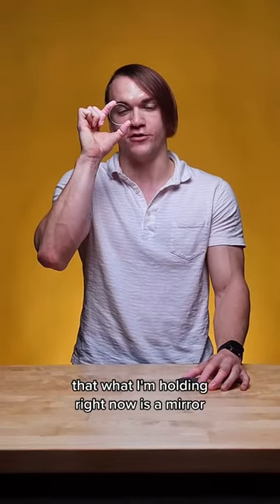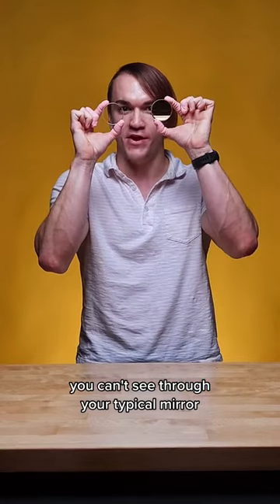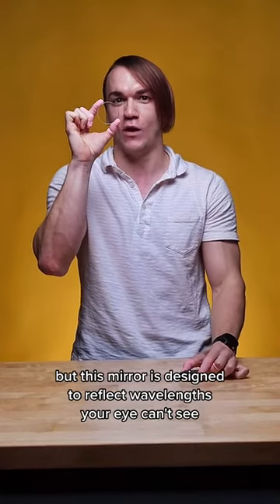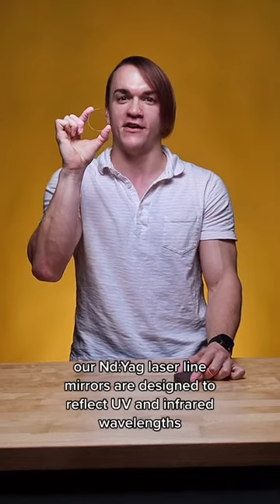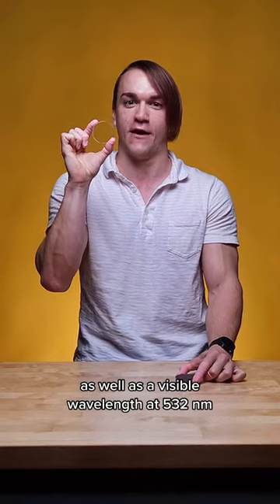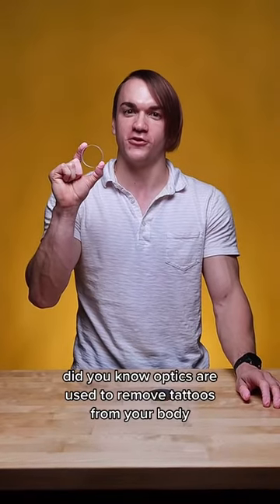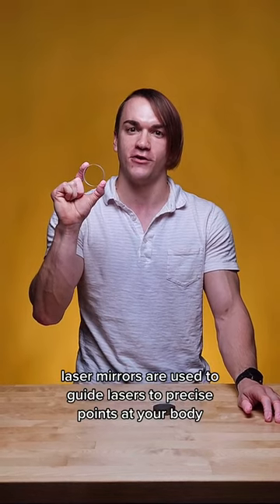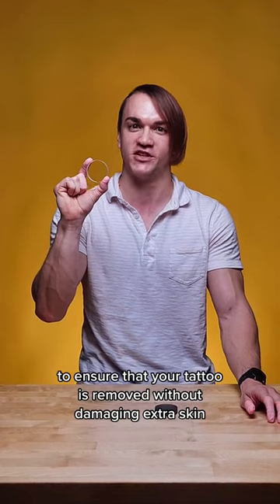Nd:Yag Laser Line Mirrors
Nic is back! Hear about the things our Nd:Yag Laser Line mirrors can do!